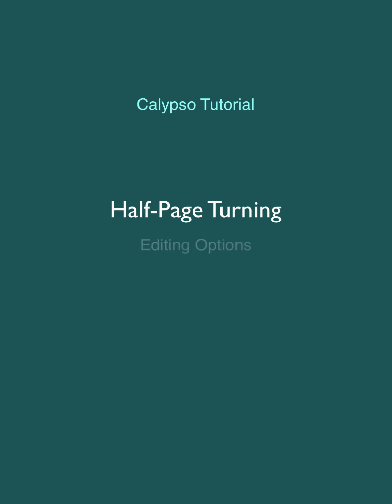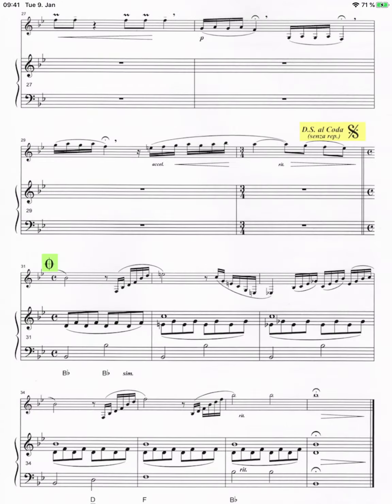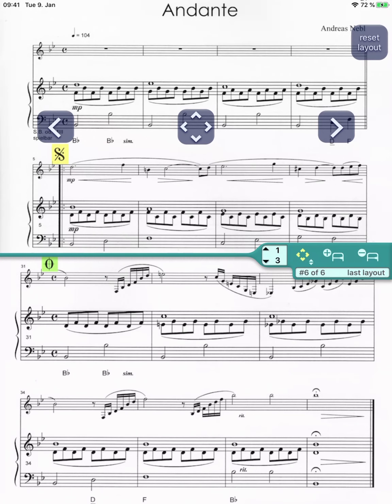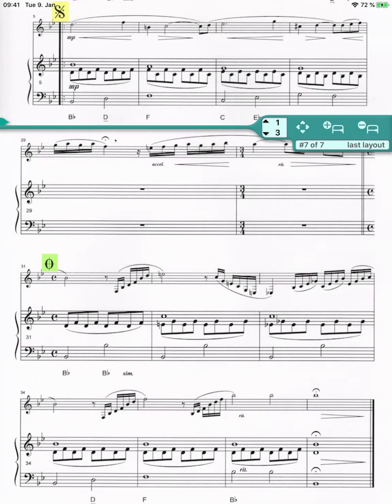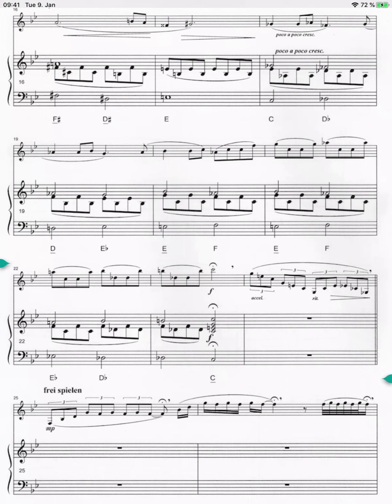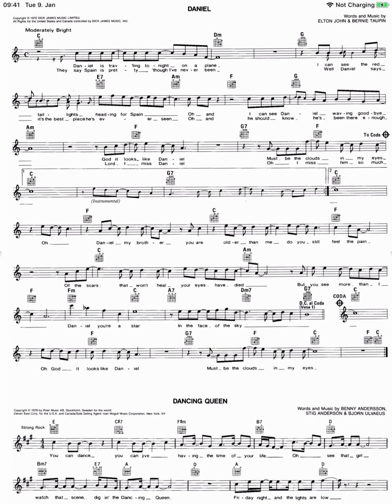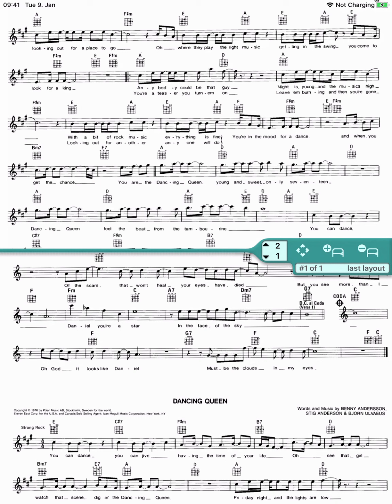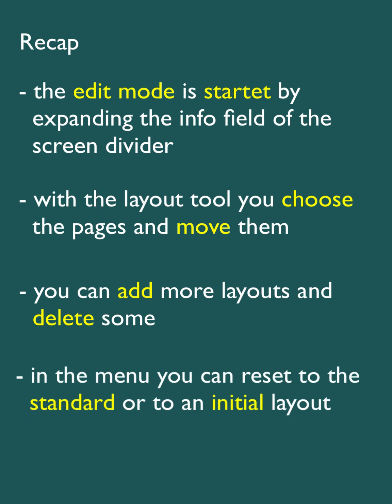Calypso Tutorial - Half Page Turning - The Editing Options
Calypso's half-page turning offers much more than you expect. For example, you can create Segno or Coda jumps in your music score, which are achieved simply by scrolling forward. It also helps you with problems with awkward notation.